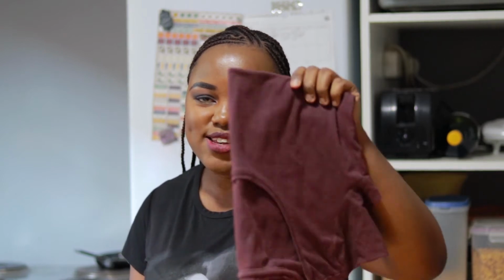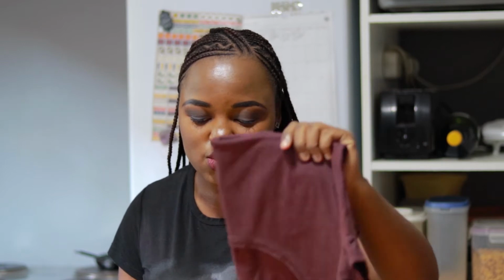DIY FACE MASK! NO SEWING || ITS EASY AND COMFORTABLE TO WEAR ||REUSABLE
Hey Guys.

I have made a fabric face mask video. You do not need a sewing machine. You can make a face mask at home from fabric or similar materials.
 This is the easiest DIY, NO SEWING. You can REUSE the double layer, breathable, cotton face mask.

Please wash your hands all the time. Stay Safe

Noleen Mabusela